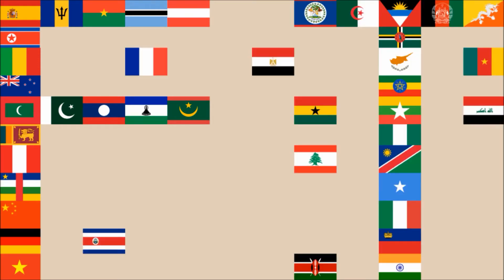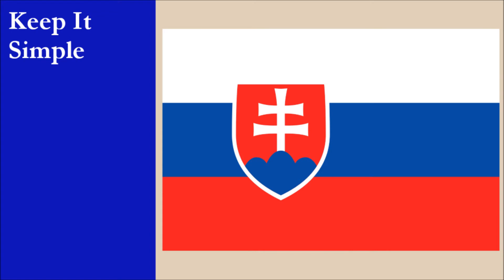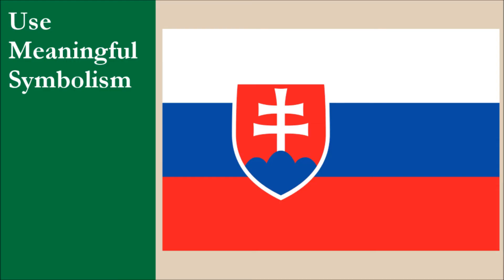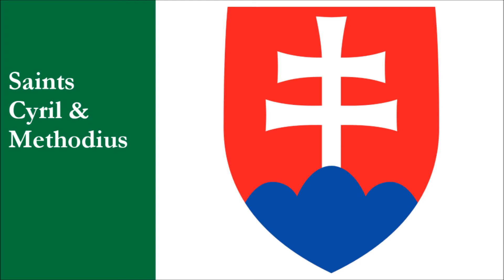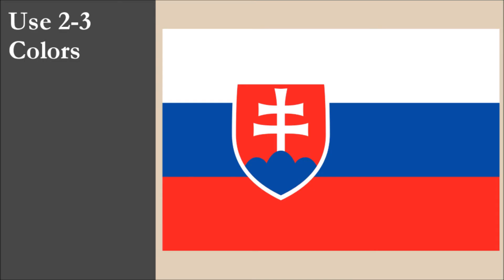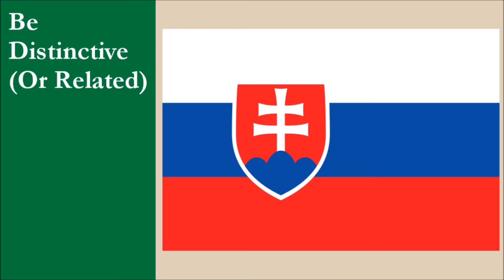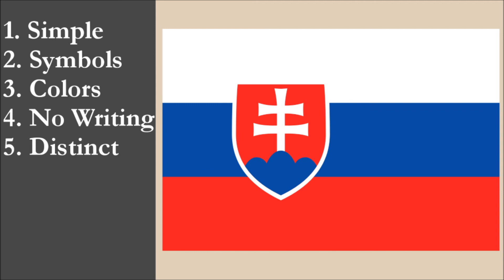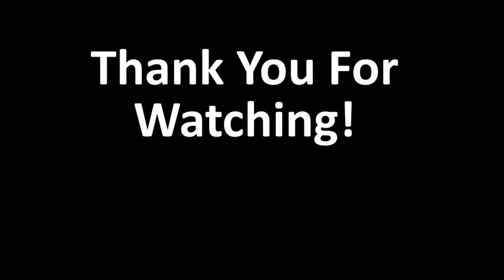Slovakia Flag Review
We review the National Flag of Slovakia and give it a score out of 10.